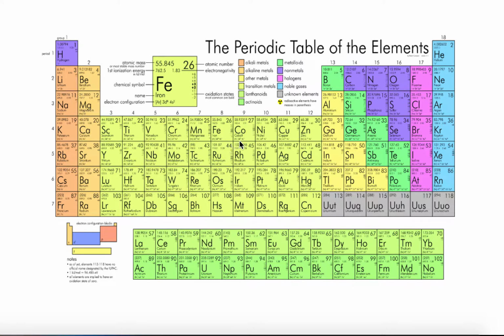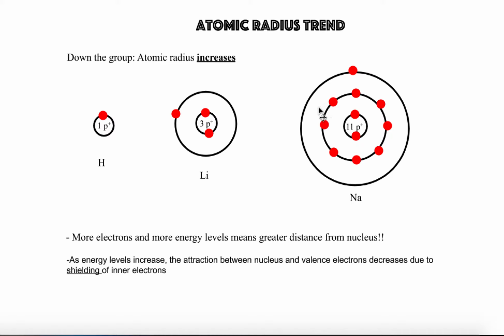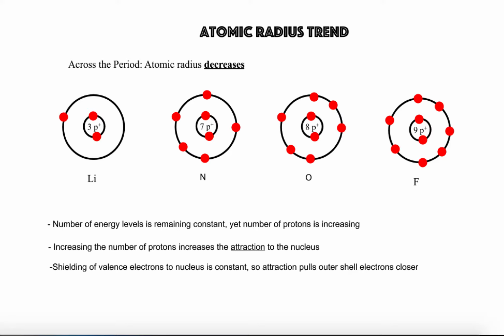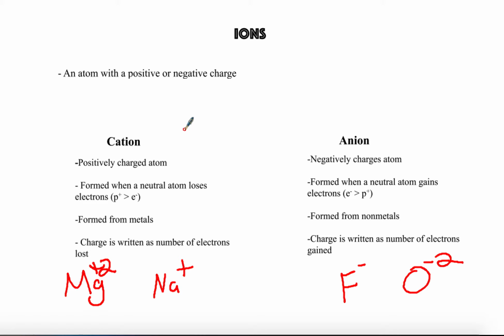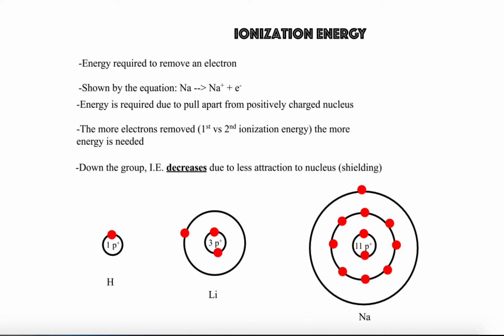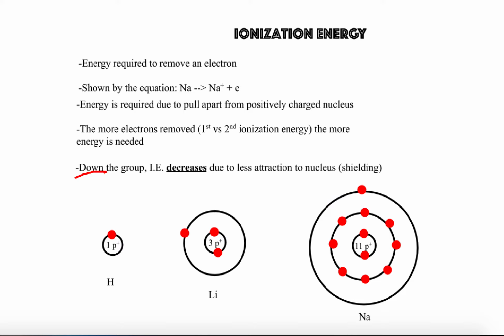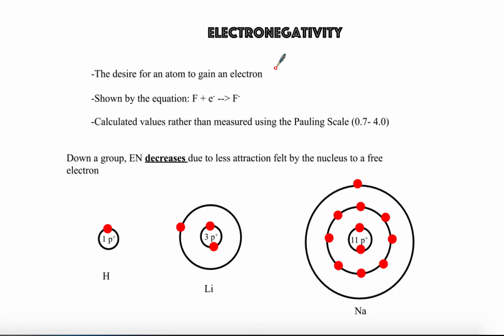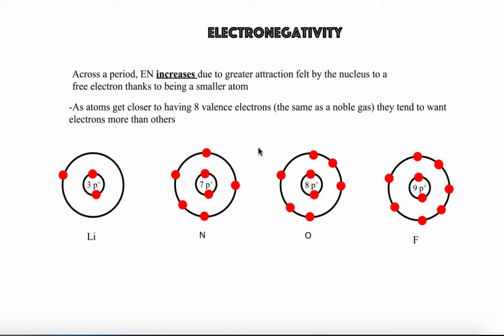Periodic Table Trends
Video on Periodic Trends